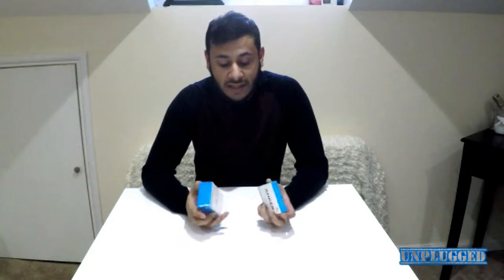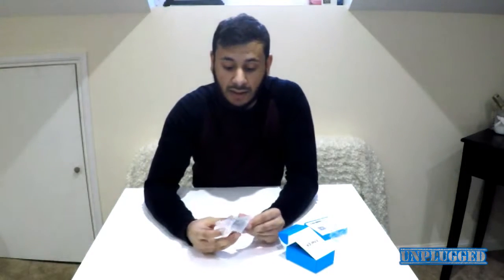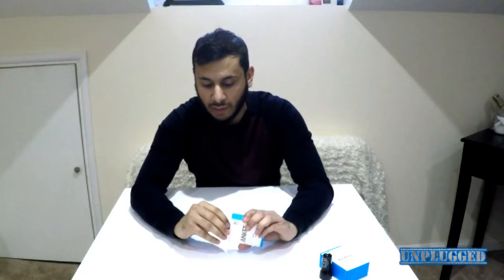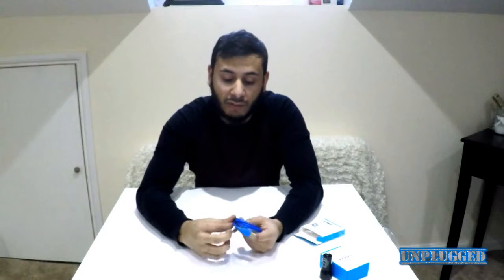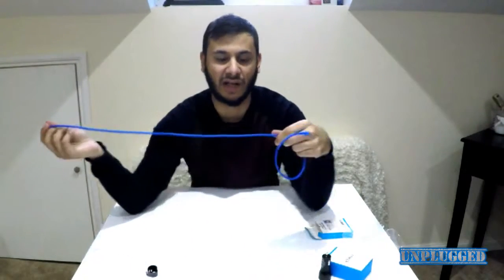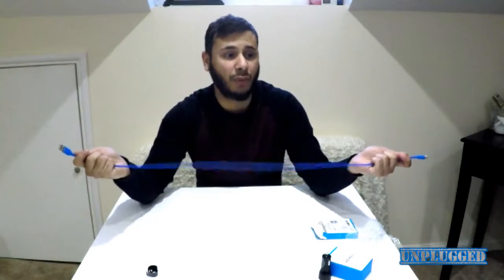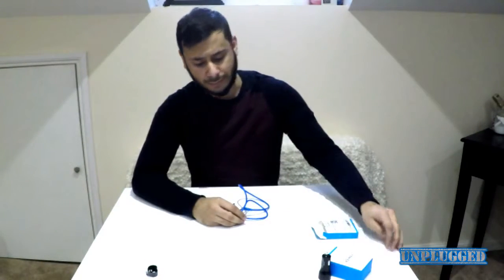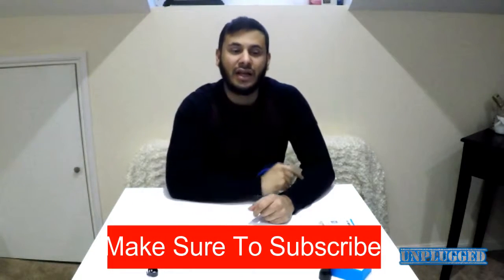Anker....the only charger you need!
Hey guys its been a while since i done my last vlog, haven't been feeling too well, hopefully back on it again, big news going to be changing the channel name, and going to get an intro made so keep watching.

One of the best devices on the market
Anker Power Drive in car charger.
Anker Micro USB charging cable.